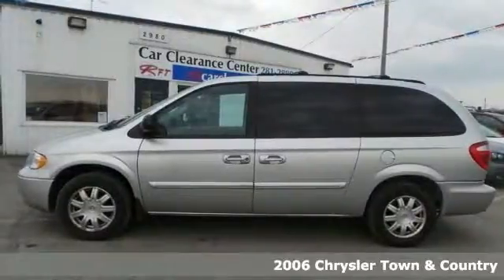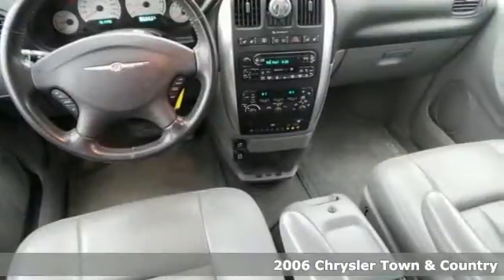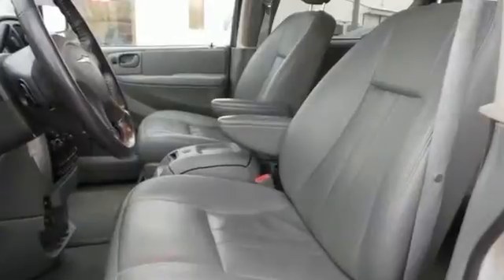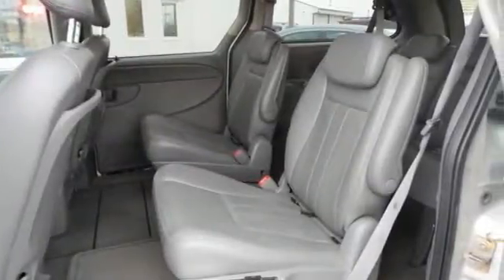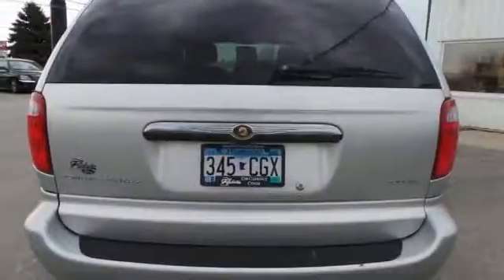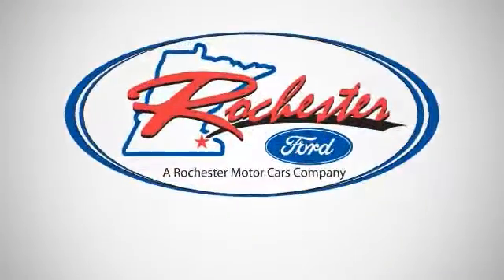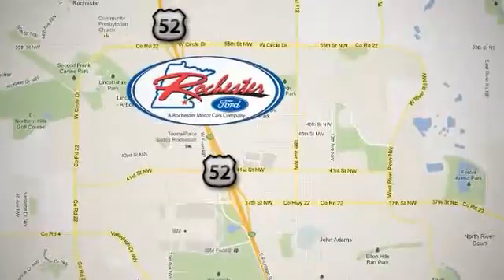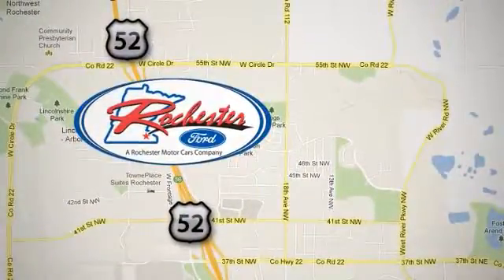2006 Chrysler Town & Country Rochester MN Winona, MN FB148465 - SOLD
Year: 2006
Make: Chrysler
Model: Town & Country
Trim: Touring
Engine: 3.8L V6 OHV
Transmission: 4-Speed Automatic
Color: Silver
Mileage: 151498
Stock #: FB148465
VIN: 2A4GP54L56R916452
3rd Row Seating! Rear DVD Entertainment System! Roof Rack! Check out this spacious 2006 Chrysler Town and Country at the Rochester Car Clearance Center! J.D. Power and Associates gave the 2006 Town & Country 5 out of 5 Power Circles for Overall Initial Quality. New Car Test Drive said, "...with its responsive engine, smooth, quiet ride, upscale appointments and power accessories, the Chrysler Town & Country drives like a refined luxury vehicle. But it also offers seating for seven and cavernous cargo space, so nothing (and no one) will ever have to be left behind..." This van is nicely equipped with features such as 16" x 6.5" Aluminum Wheels, 2nd Row Overhead 7" Video Screen, 3.43 Axle Ratio, 3.8L V6 OHV Engine, 4-Wheel Disc Brakes, 6 Speakers, ABS brakes, AM/FM Cassette w/Compact Disc, Bodyside moldings, CD player, Dual front impact airbags, Front anti-roll bar, Garage door transmitter, Normal Duty Suspension, Rear-Seat Video System, Reclining 3rd row seat, Remote keyless entry, Roof rack, Split folding rear seat, Video Remote Control, and Wireless Headphones. We look forward to earning your business!

Address:
4900 Hwy 52 North